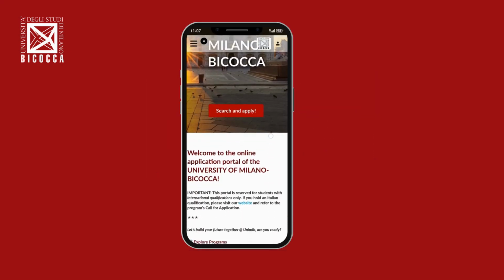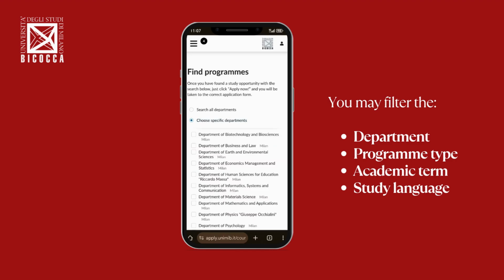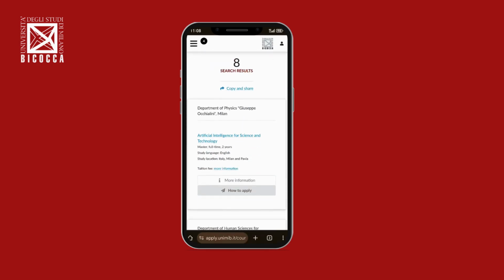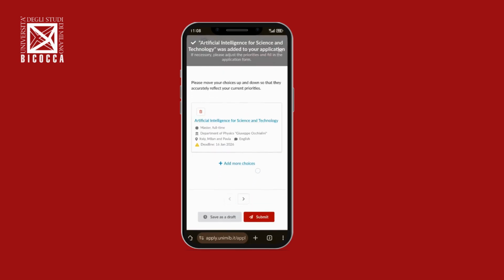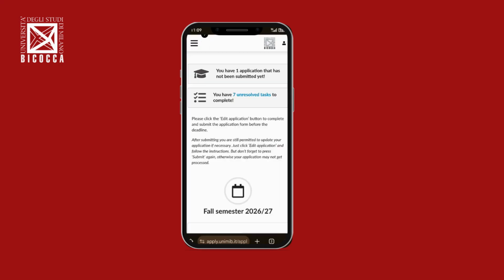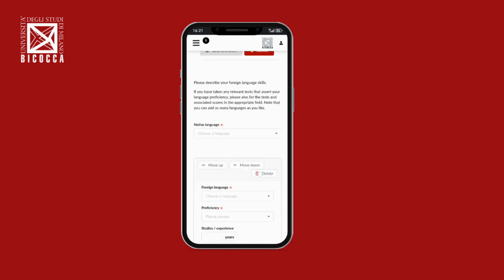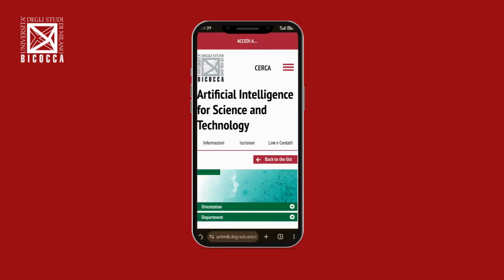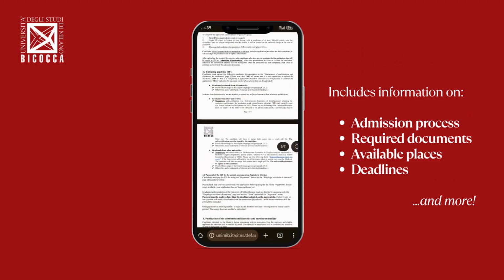How to Apply to Milano-Bicocca: A Step-by-Step Guide to DreamApply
Ready to start your journey at the University of Milano-Bicocca? To make your application process as smooth as possible, we’ve created this comprehensive tutorial on how to use the DreamApply platform.

Applying to a university abroad can feel overwhelming, but we are here to help! In this video, we’ll walk you through every stage of the digital application process.

What you’ll learn in this video:
• Getting Started: How to create your account and select your desired programme.
• Document Checklist: Which files you need to upload.
• Filling out the Form: Tips for completing each section accurately.
• Final Submission: How to double-check your data and hit send with confidence!
• Tracking your Status: What happens after you apply and how to stay updated.

Your future in Milan starts with a single click. Let’s do this together!